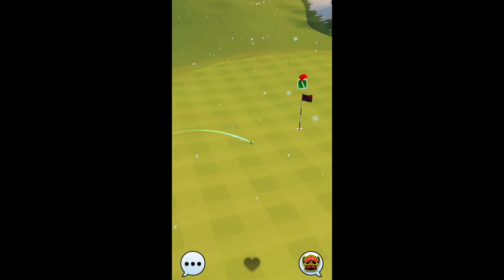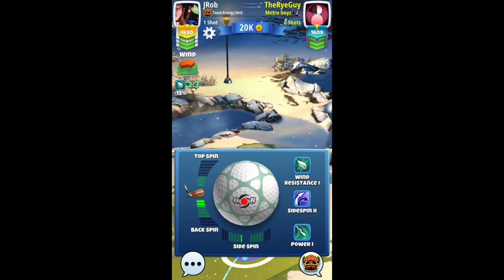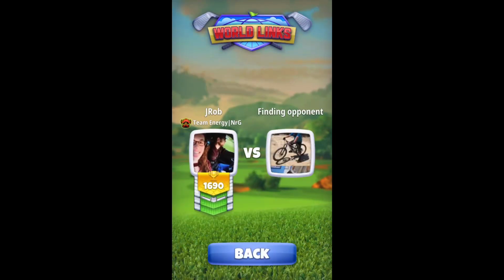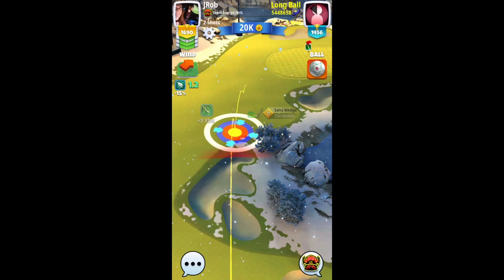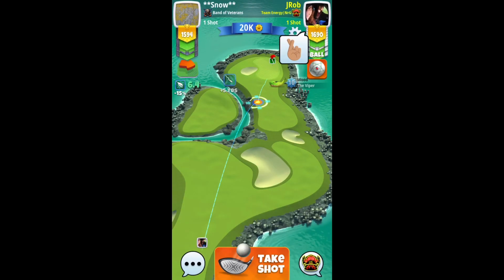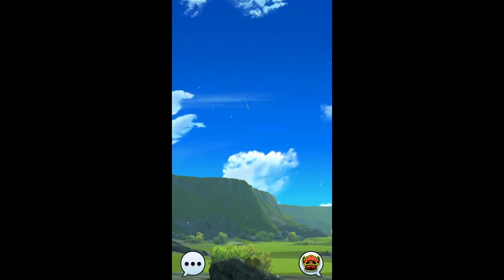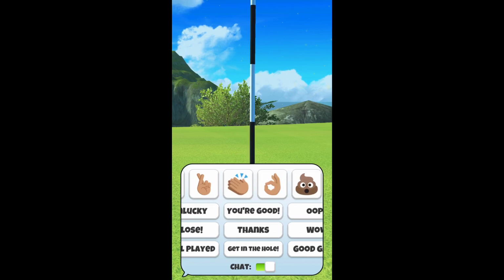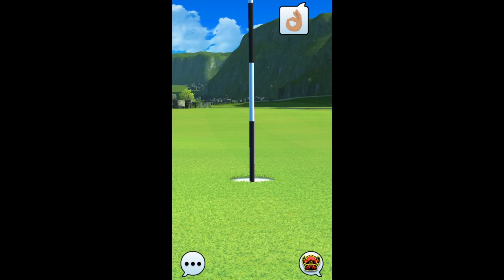Tour 5 - Tips&Tricks Guide (Lower Lvl Clubs)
Tour 5 walkthrough & Guide! A requested video! Tons of Tips & Tricks to help elevate your game in Tour 5 and help you move up in Tour’s if you’re having trouble! Lower level clubs, what clubs to use, balls, and how to play Tour 5 holes! We hope this guide helps you out as much as we can! & This helps out your game on the Shiruba Springs & Drumore Links Courses!